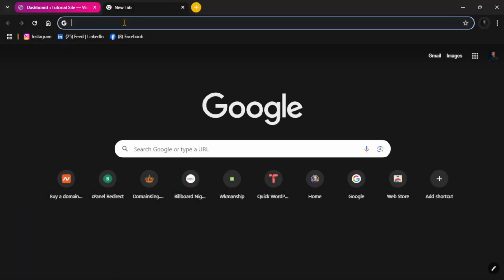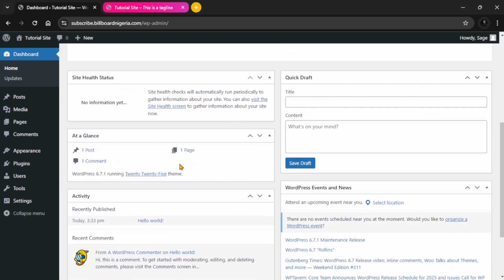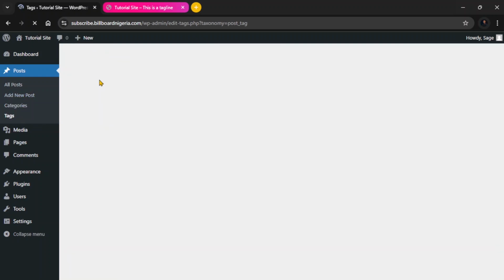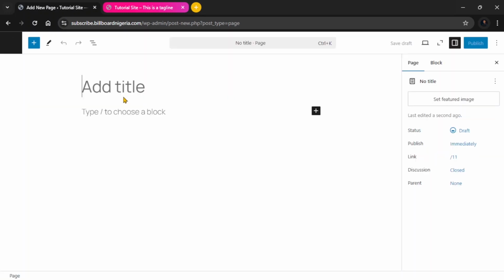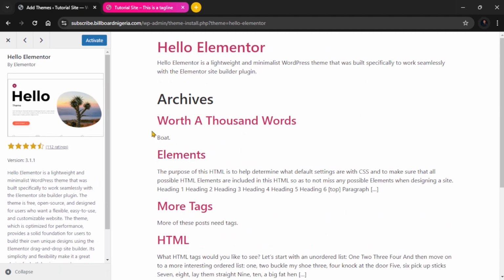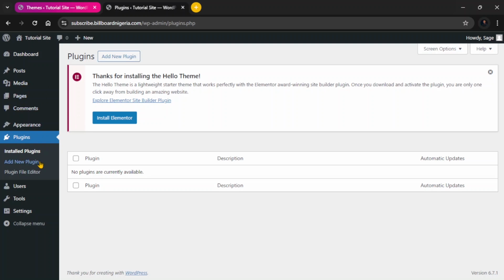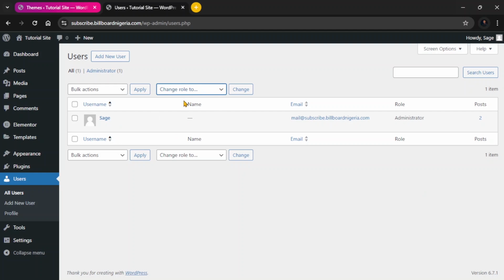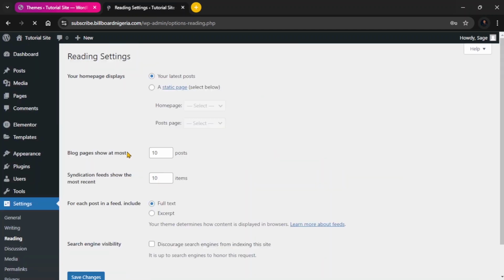Introduction to the WordPress Dashboard: A Beginner's Walkthrough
Take your first steps into the WordPress dashboard! In this beginner-friendly tutorial, we’ll explore the core features of the WordPress dashboard, the control center for managing your website. Whether you're creating your first site or need a refresher, this guide will help you get comfortable navigating WordPress and its tools.

📌 What You'll Learn in This Video:

An overview of the WordPress interface and tools.
Key features like posts, pages, media, and plugins.
Pro tips to get the most out of your WordPress experience.
Follow for more beginner tutorials and tips on WordPress, web hosting, and website management.